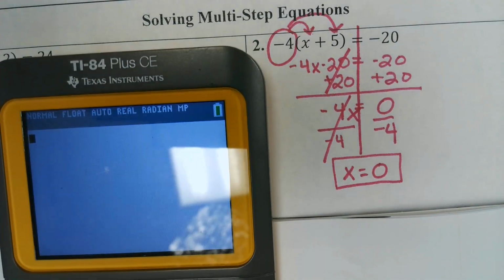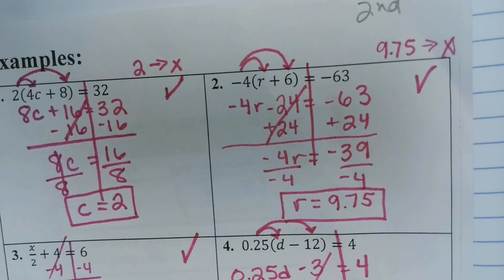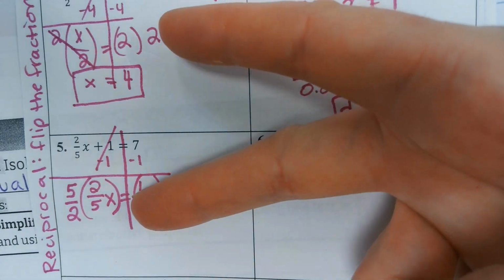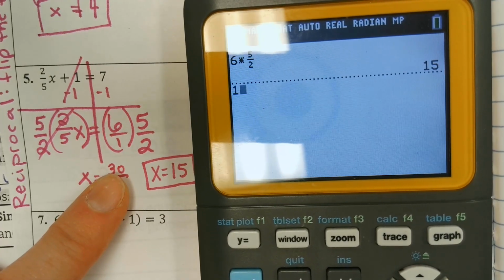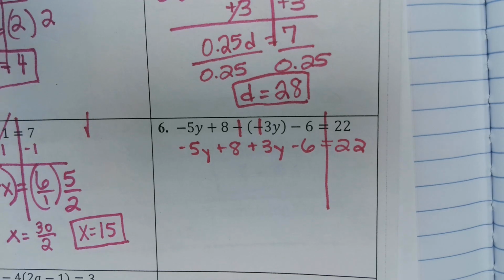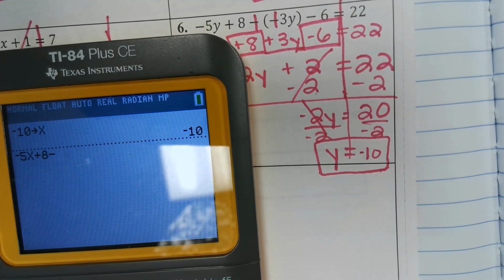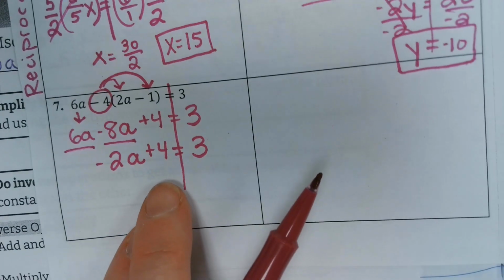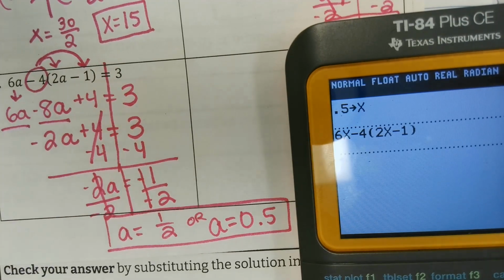Solving Multi-Step Equations Day 2